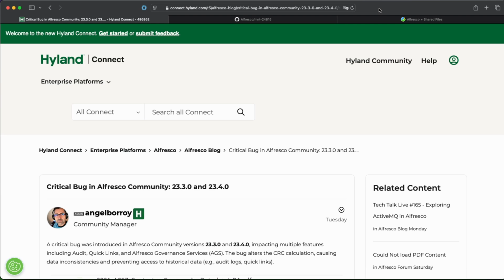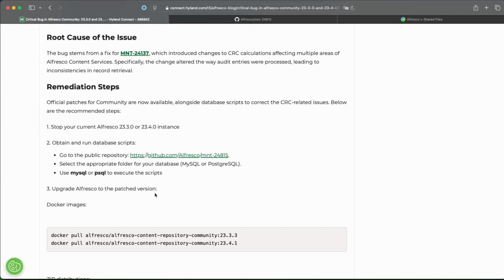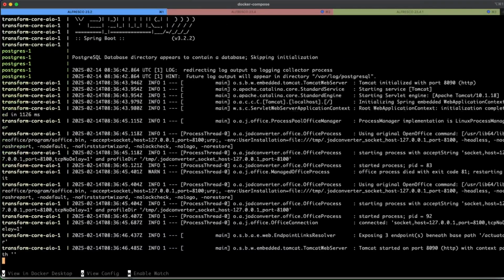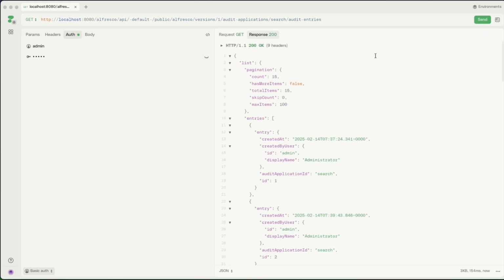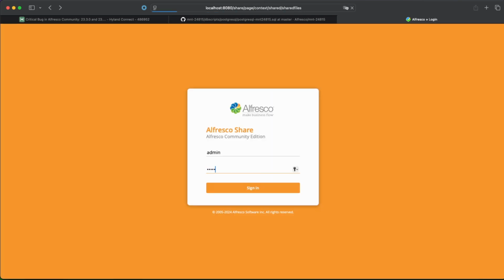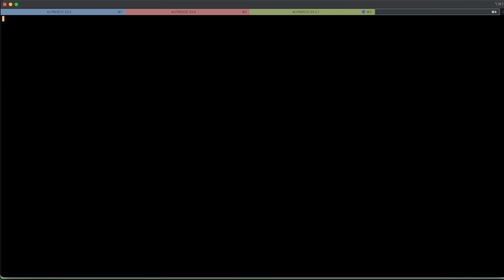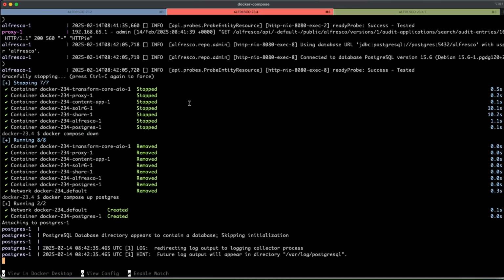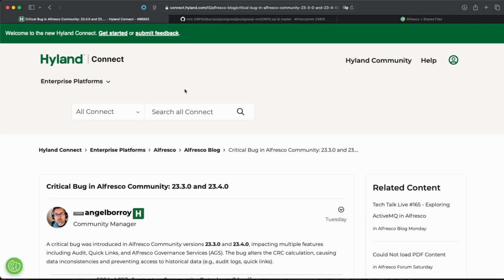Fixing the CRC Bug for Alfresco 23.3.0 and 23.4.0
Despite not everyone should be affected by the bug, Alfresco Community 23.3.0 and 23.4.0 have been removed. In replacement, versions 23.3.3 and 23.4.1 should be used.